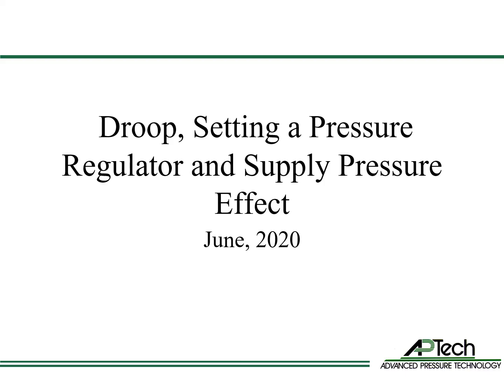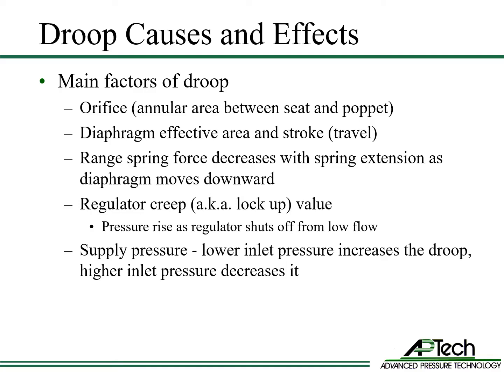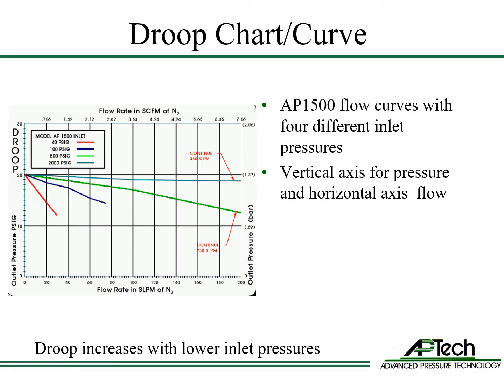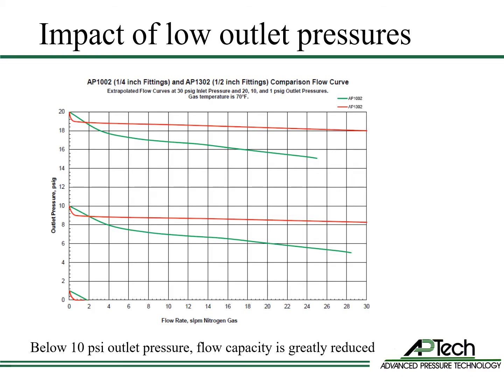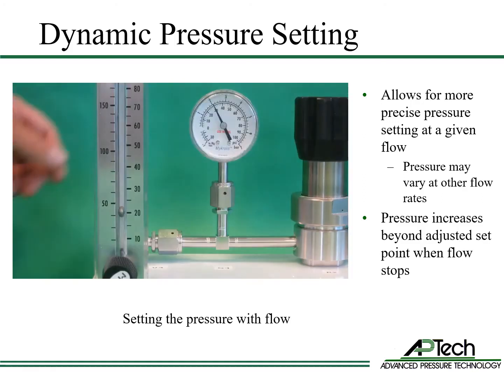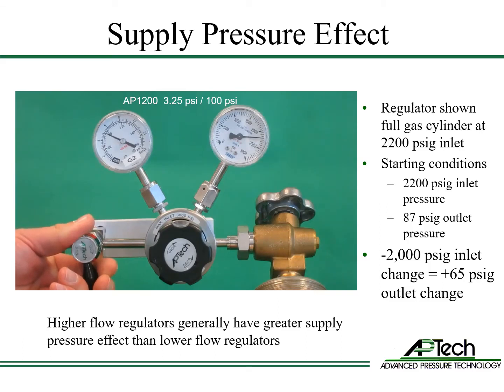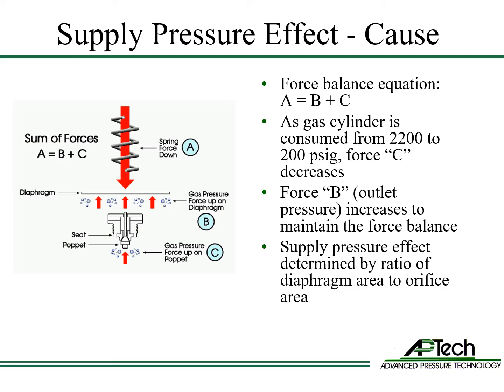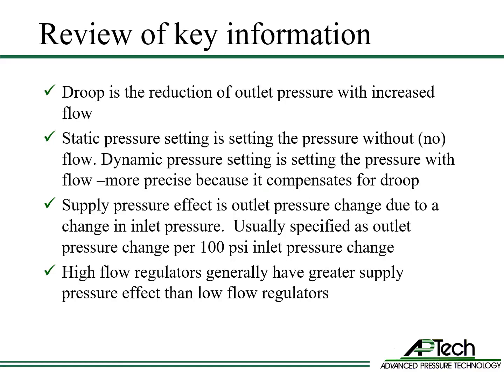Gas Regulator Droop, Pressure Setting and Supply Pressure Effect Training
Description: This training includes video and graphical explanations of droop, static pressure setting, dynamic pressure setting and supply pressure effect.  The participant will learn how to adjust a regulator for best results and how common regulator effects such as droop impacts pressure settings and flow.  The force balance equation is explained and how it relates to supply pressure effect.  At the end of training, the user will be able to read a flow curve, identify droop and supply pressure effects and adjust pressure output using two methods. How a Pressure Regulator Works training should be completed before this training.

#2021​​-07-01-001